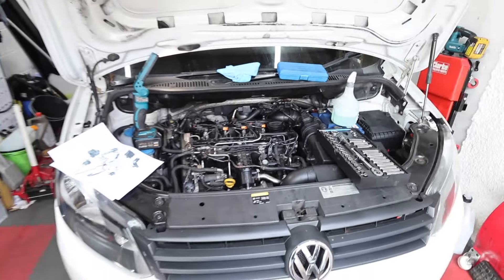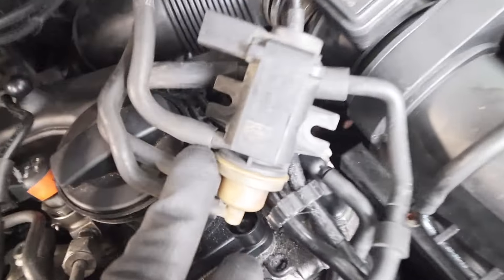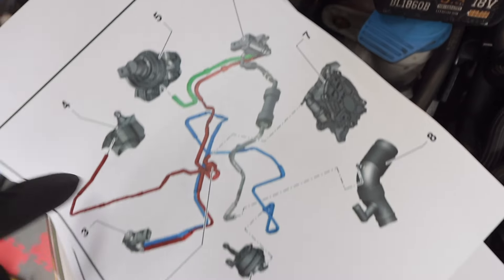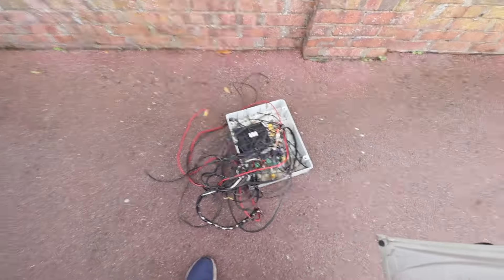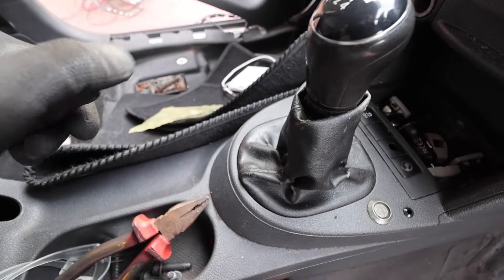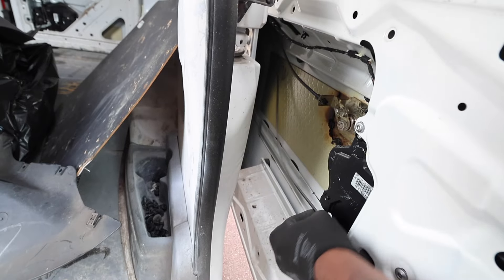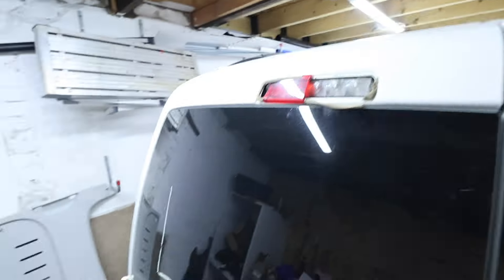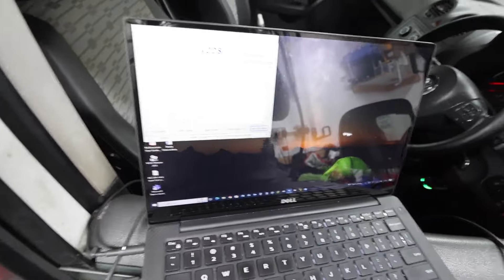Help me choose my next project